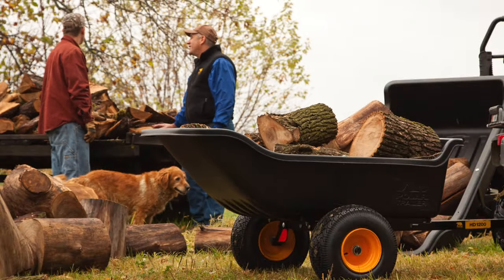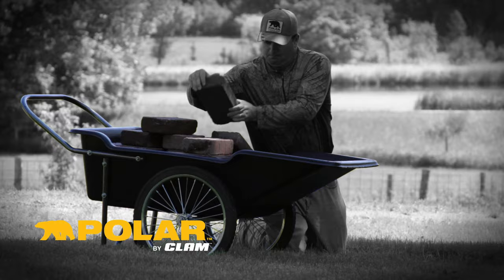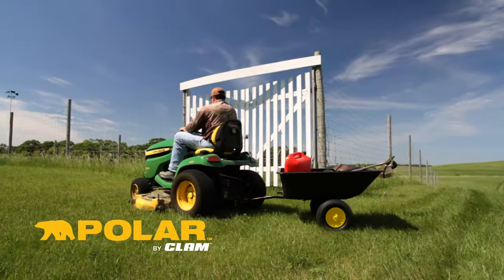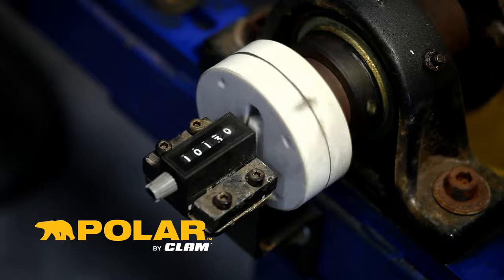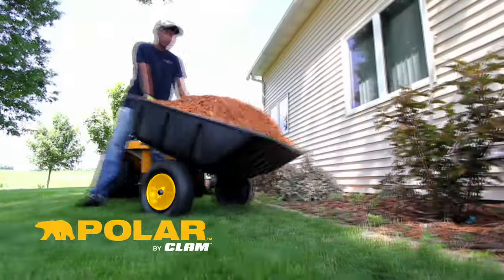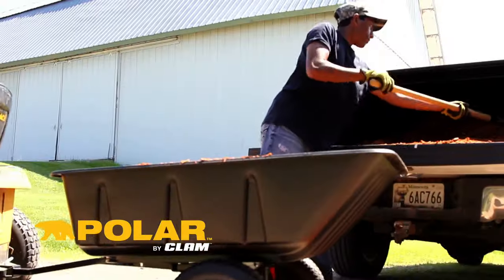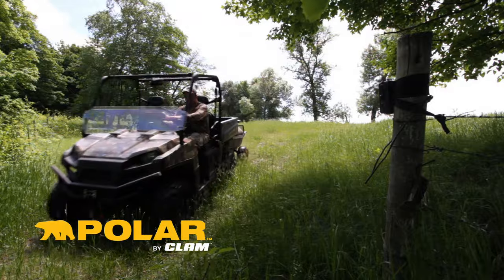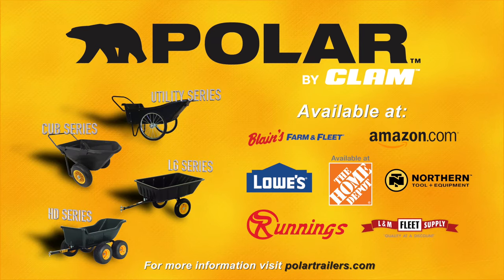Toughest utility trailers - 3 year warranty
Check out the Polar Trailer by Clam lineup of trailers and carts.  Easy to assemble, rigorously tested and come with a 3 year warranty!